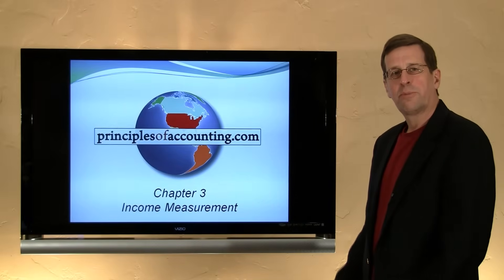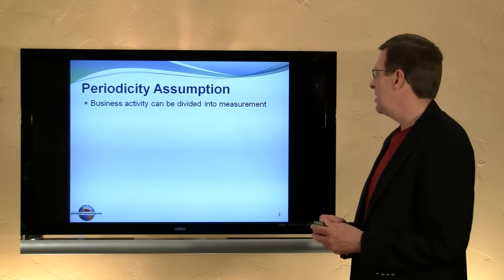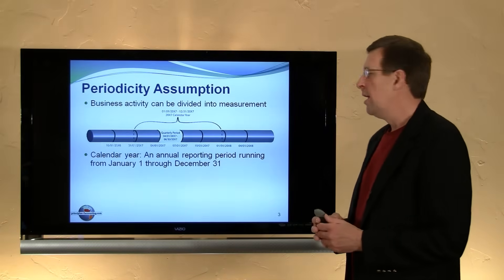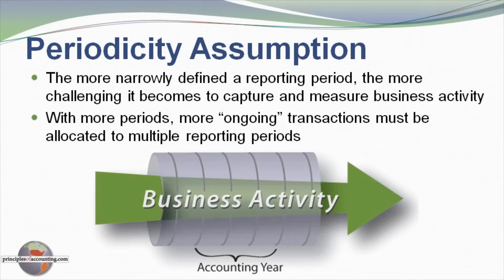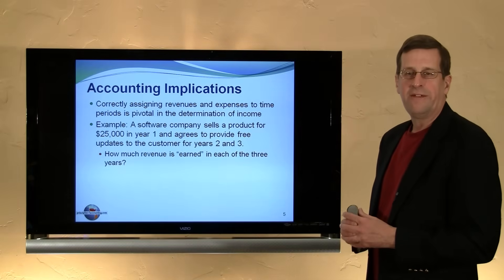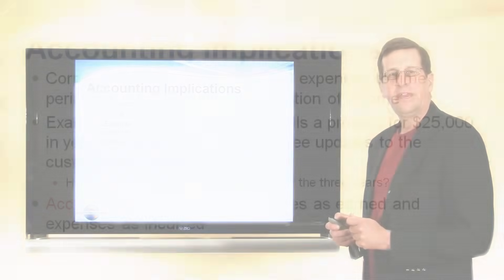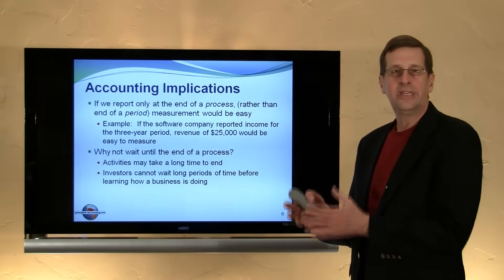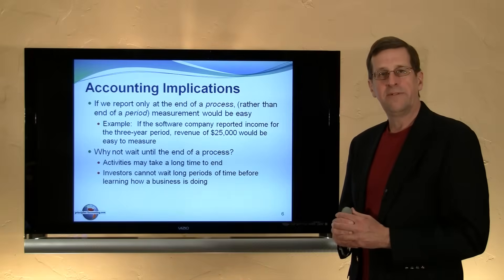3 - The Periodicity Assumption and Its Accounting Implications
An overview of the periodicity assumption and its accounting implications, to accompany Chapter 3, Income Measurement